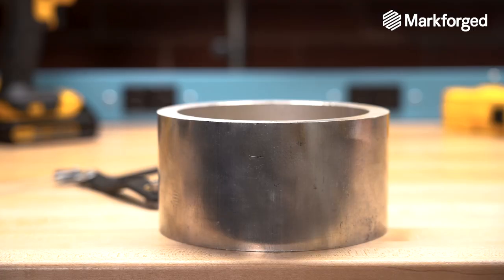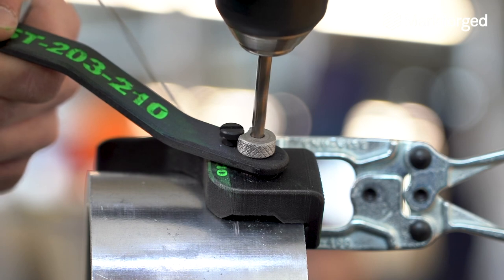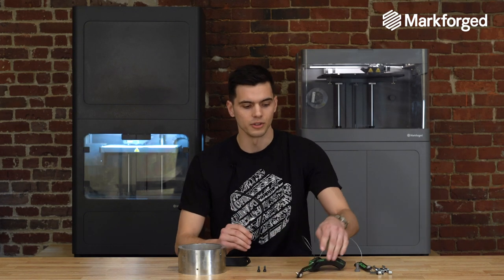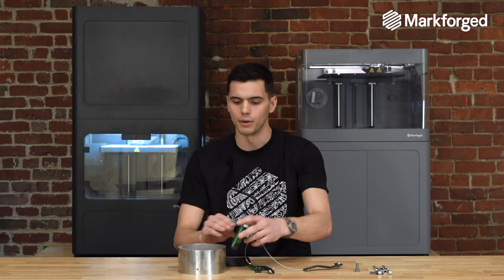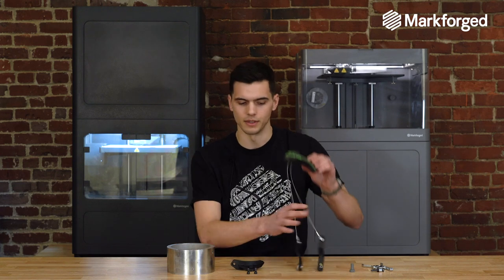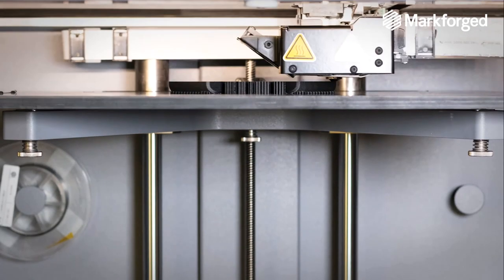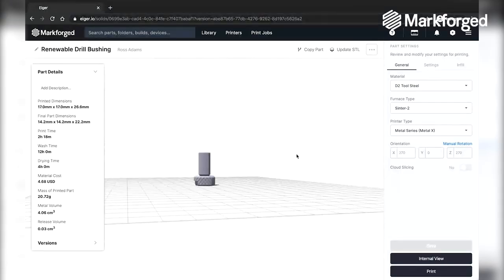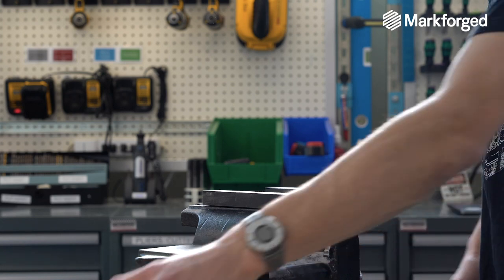3D Printing Aerospace Tooling | Drill Templates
Drill templates are a common tool used across many industries in manufacturing and are heavily relied on in aerospace tooling. When a drilling operation has to be performed by hand, custom tooling needs to be developed to simplify the process and make it repeatable. A drill template tool makes a cumbersome drilling operation as simple as locating the tool and then drill the hole.

See how 3D printing can be used as a method to fabricate durable aerospace tooling, and when applied to applications such as drill templates can lead to significant cost and time savings. This video provides an overview of the drill template tooling category and then dives into a hands-on example demonstrating design to fabrication to implementation. Throughout the process, the Markforged metal and composite 3D printers are utilized end-to-end to rapidly deploy tooling built to withstand rugged operator use on the shop floor.